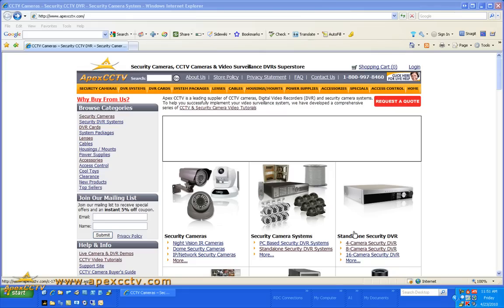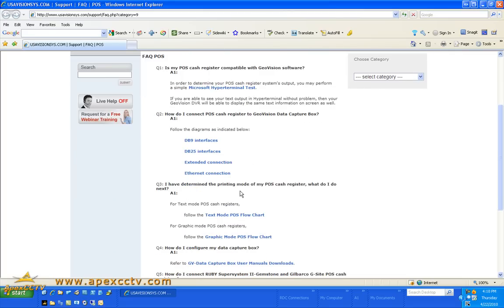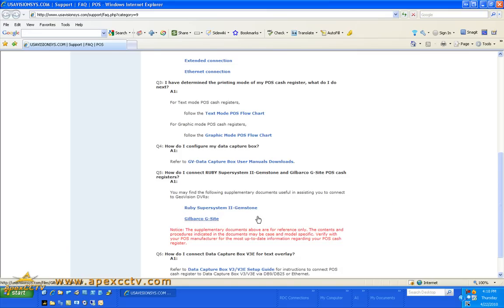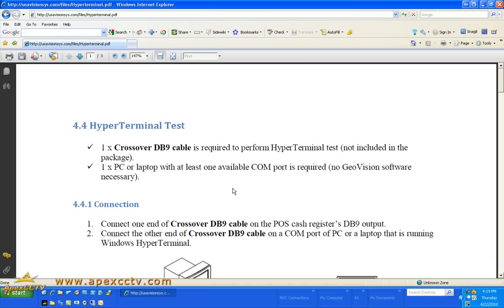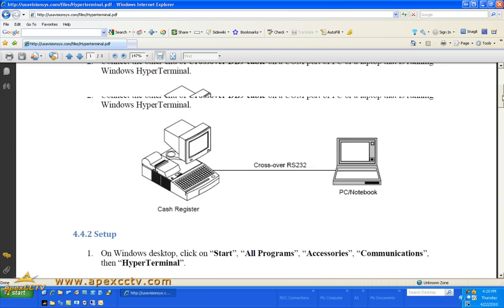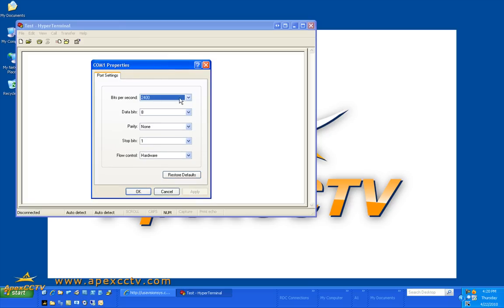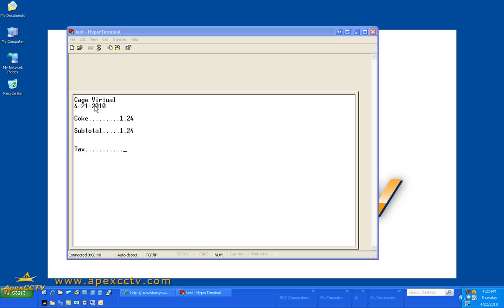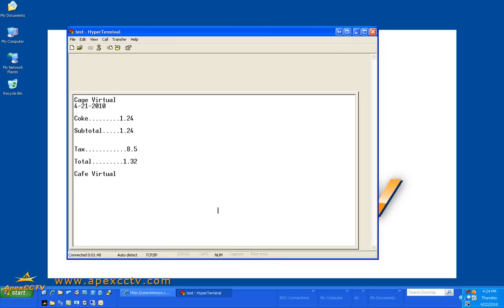Video Tutorial: How to Configure a GeoVision POS Data Capture Device - Part 1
This ApexCCTV video tutorial covers how to perform the Hyperterminal test that determines POS system compatibility with the GV Data Capture box.